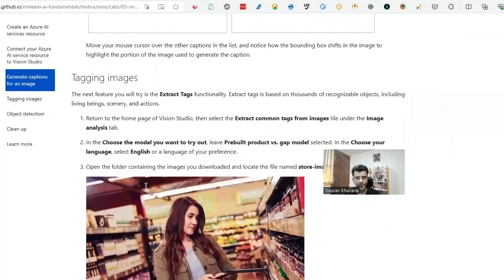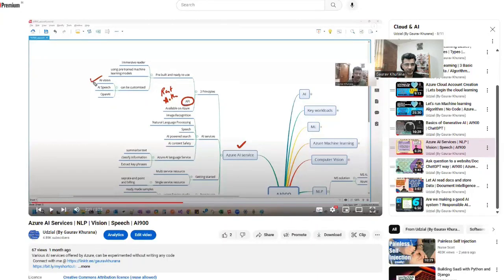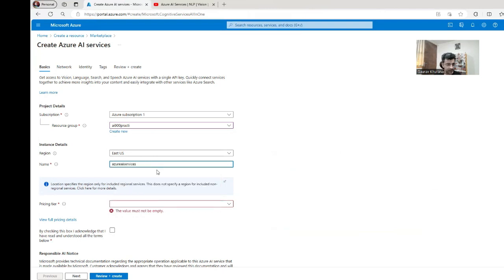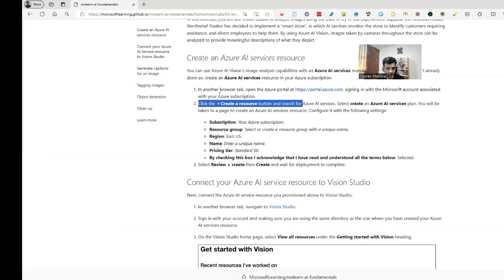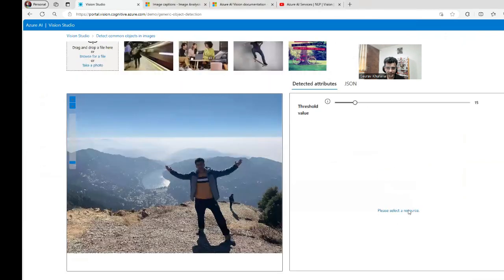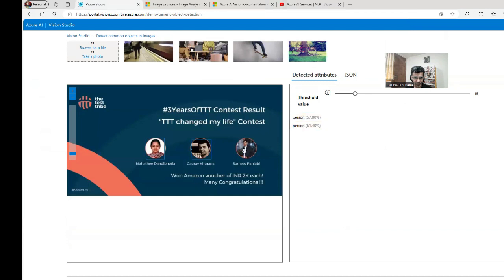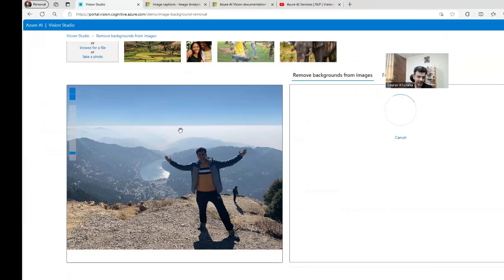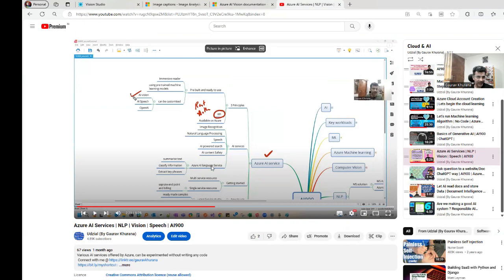Lets try Azure AI Vision | Describe a scene | Add Tags | Detect Objects | AI900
AI has made it easier to analyse images / documents.